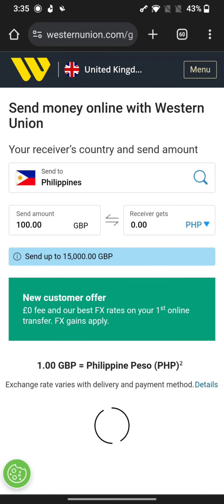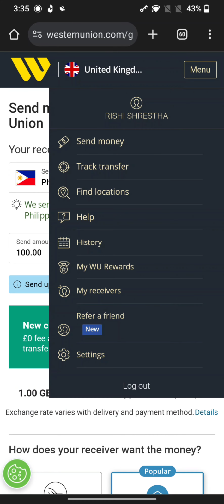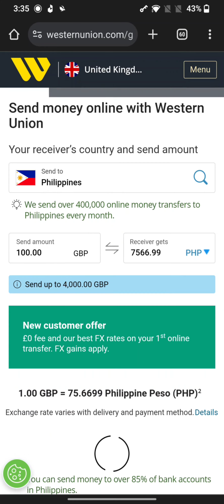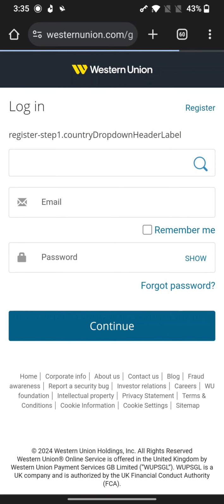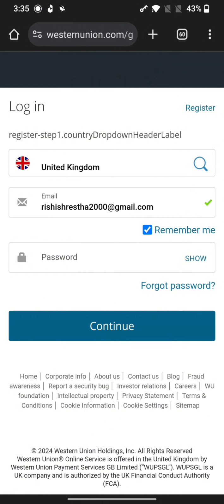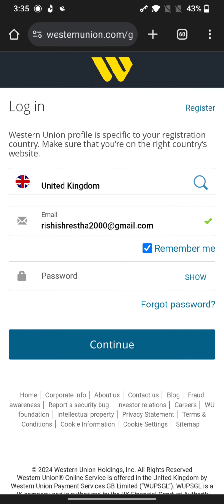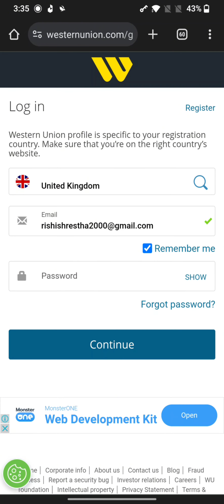Sign out Western Union Account: How to Logout from Your Western Union Account? 2024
Knowing how to securely log out of your Western Union account is crucial for maintaining the security of your financial information. In this video, we'll guide you through the simple steps to logout from your Western Union account, whether you're using a desktop or mobile device.